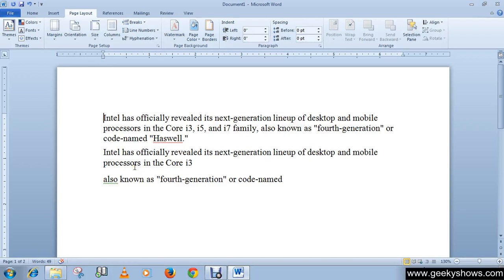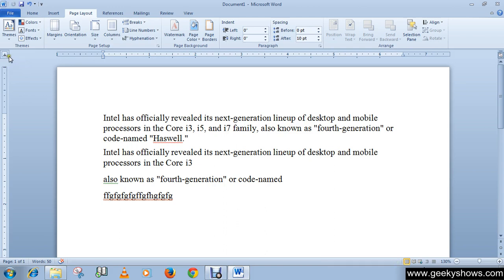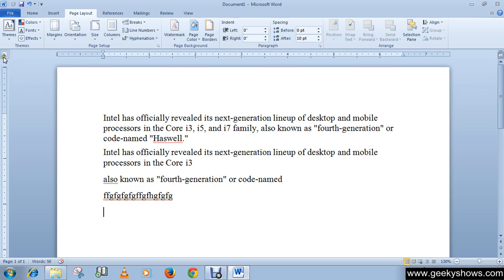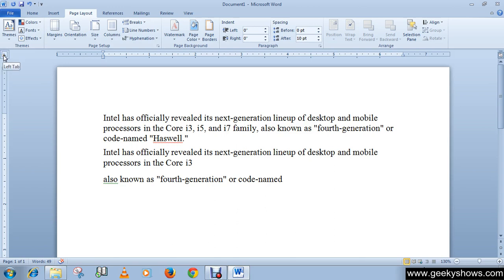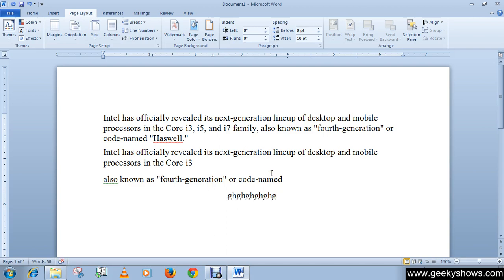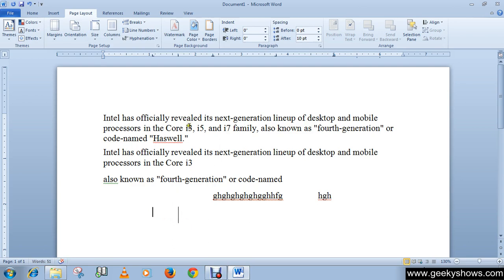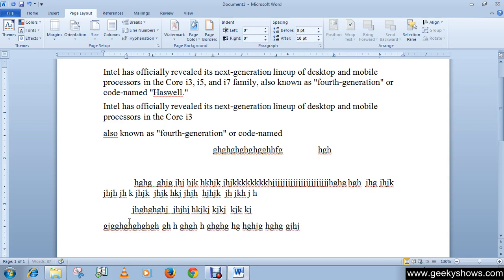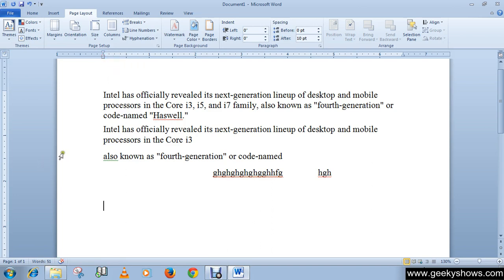Microsoft Office Word 2010 Tab and Type of Tab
In this tutorial we will learn how to use Tab and Type of Tab.